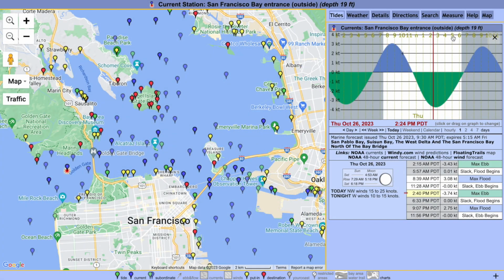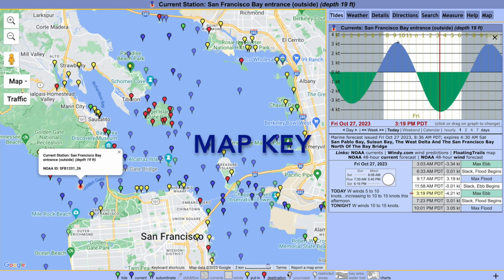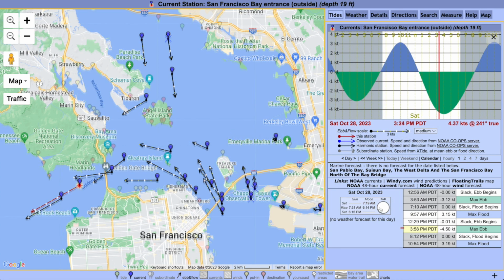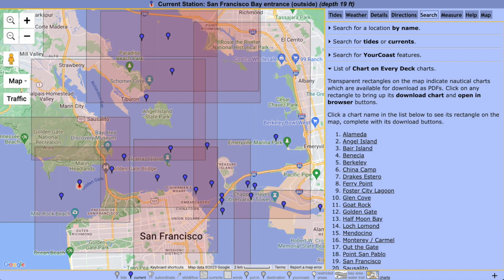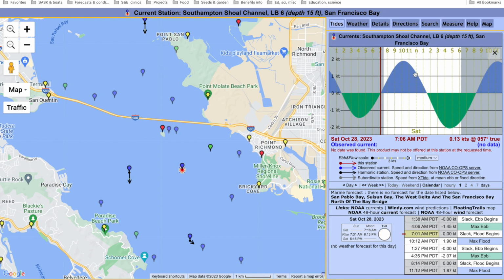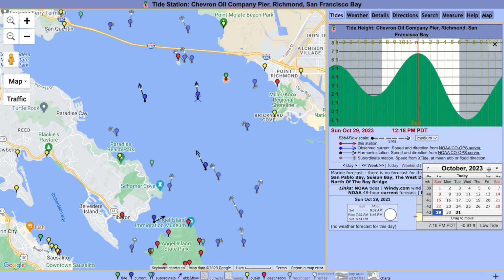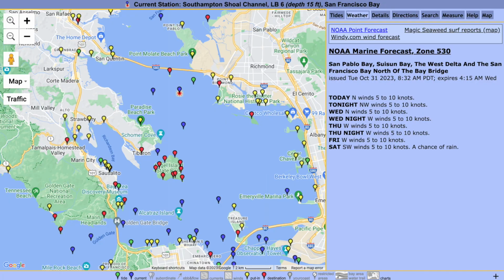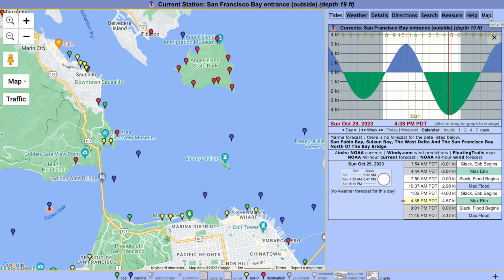Introduction to the BASK Trip Planner v6 2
This video covers the features of the BASK Trip Planner, v6.2.
0:00  Intreduction
00:34 Interface overview
00:50 The map area
1:33 The map key
2:07         the ebb&flow, Currents, and Winds buttons
4:36 Info panel: Tide tab
7:49 Info panel: Weather tab
8:19 Info panel: Details tab
8:38 Info panel: Other tabs
9:17 Saving space